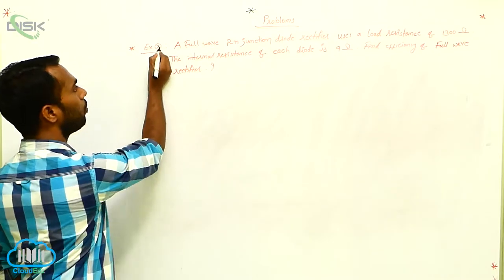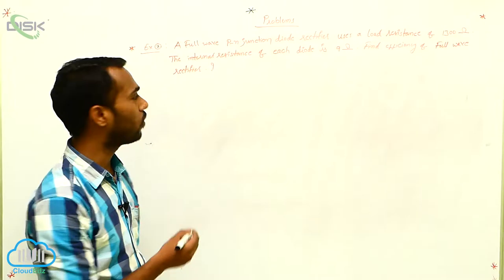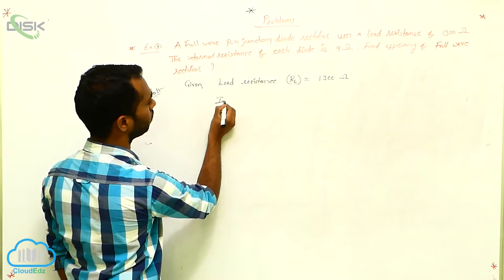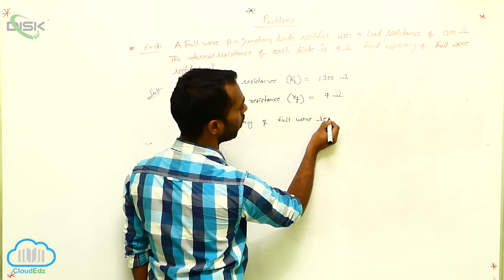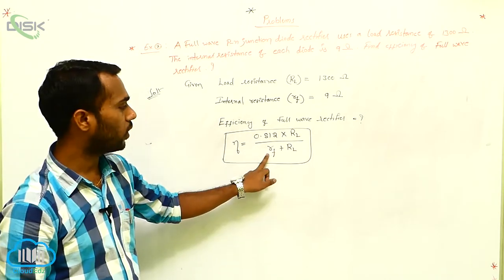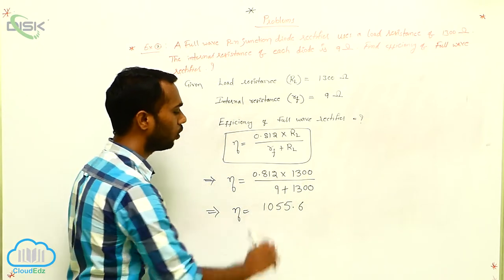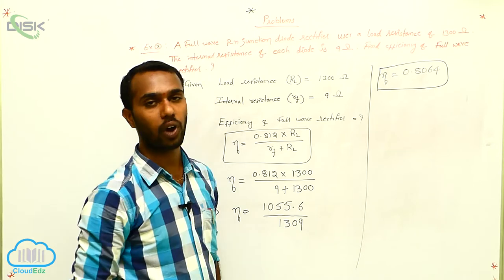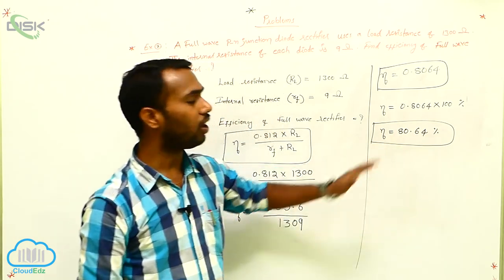SC Electronics Materials And Devices || Application of Junction Diode as a Rectifier || Pr FWR